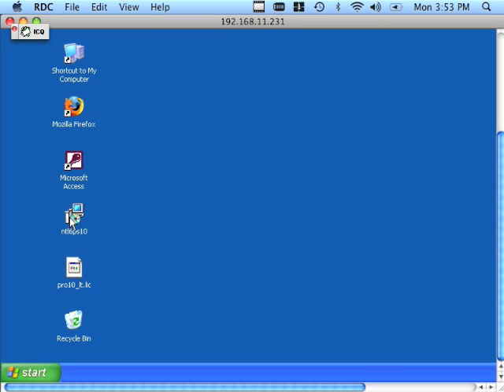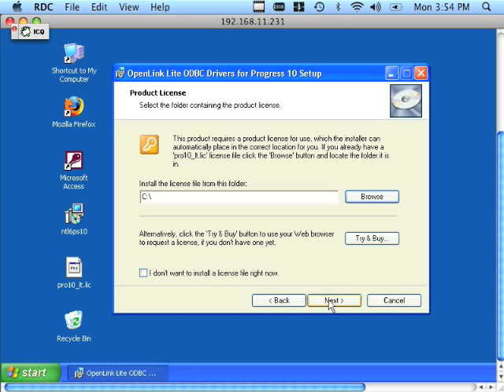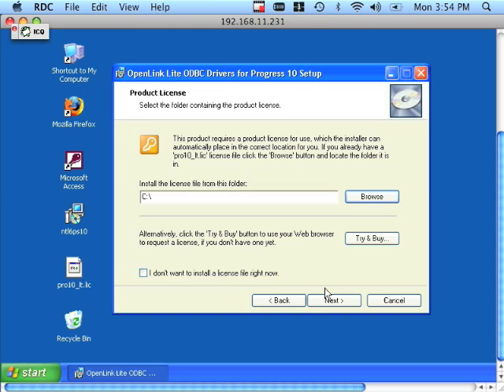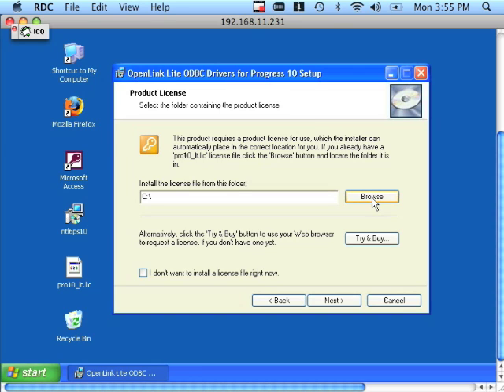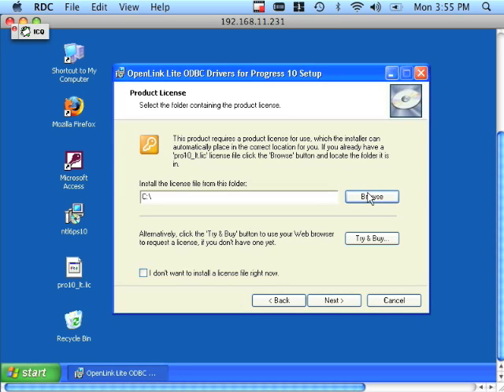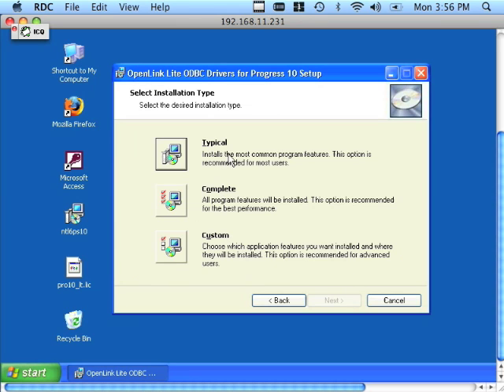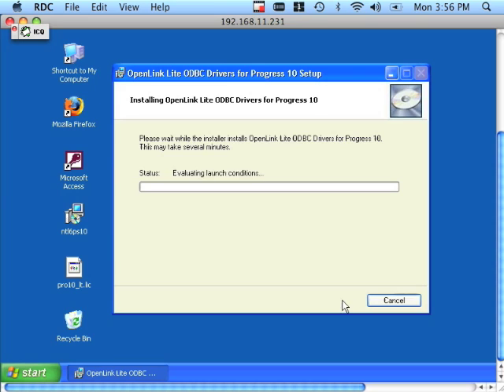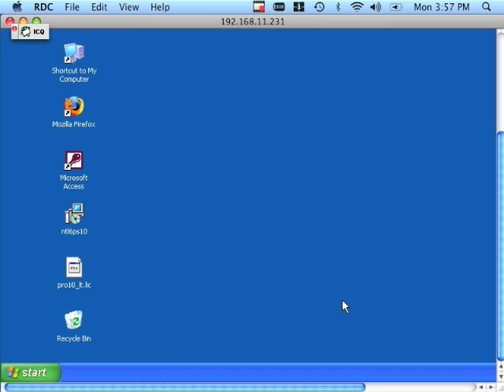Install Single-Tier (Lite) Driver for Progress on Windows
This presentation teaches you how to install OpenLink's Single-Tier (Lite) Driver for Progess on 32bit and 64bit Windows operating systems.